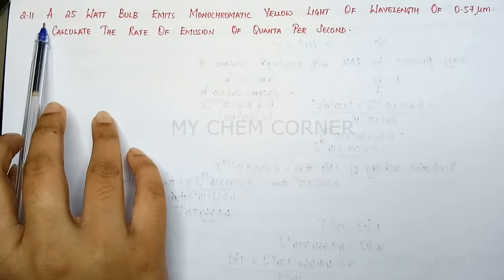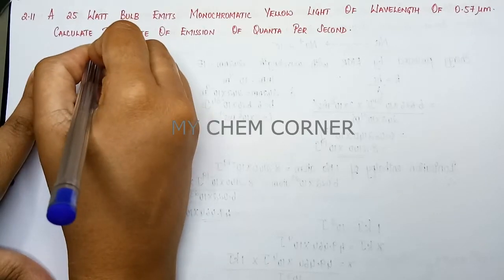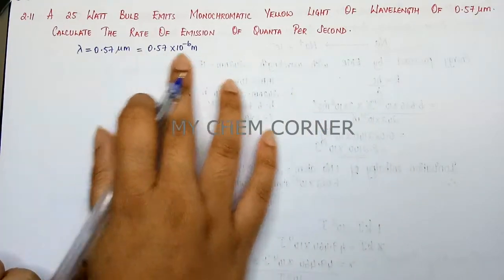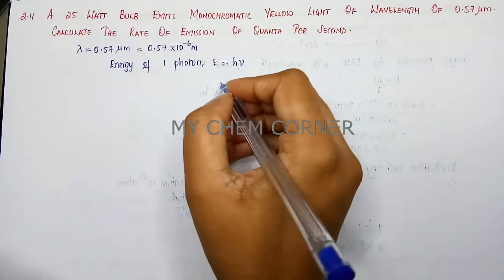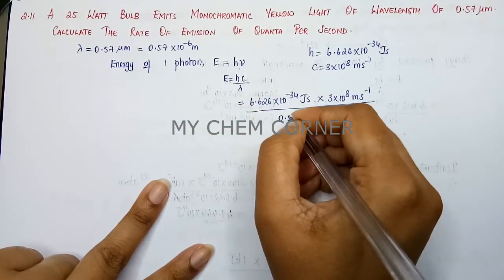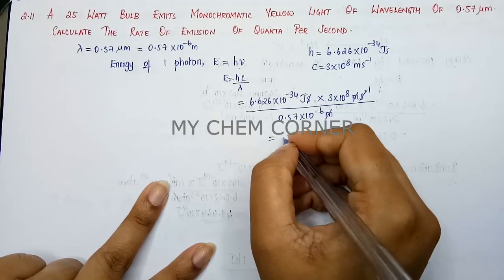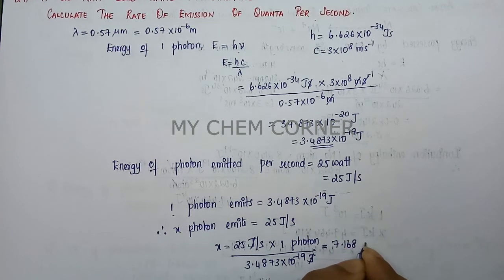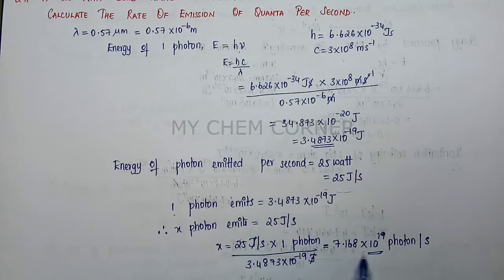A 25 watt bulb emits monochromatic yellow light of wavelength of 0.57 micrometre. Calculate the rate